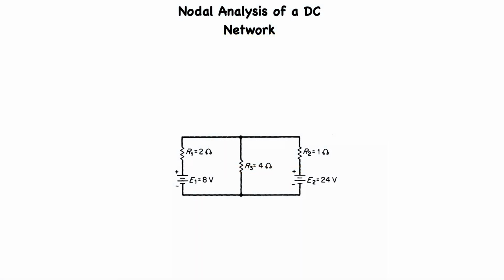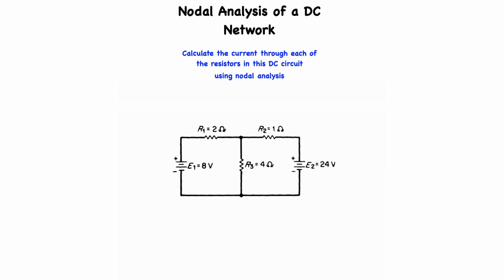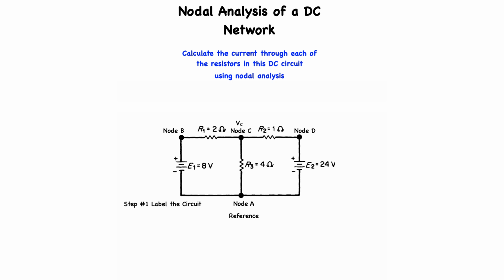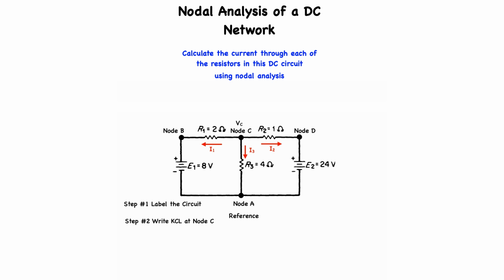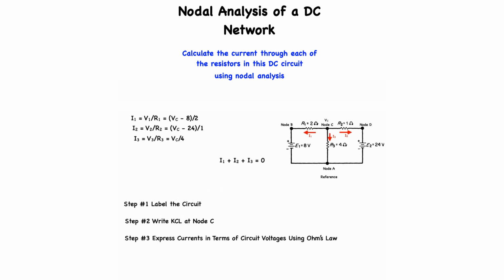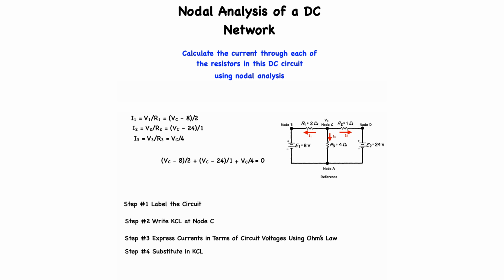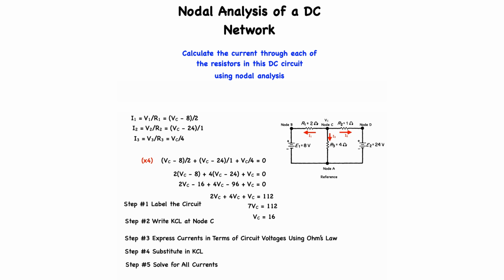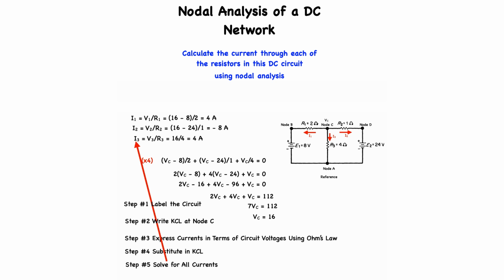Analysis - using nodal to analyze a two-loop circuit with multiple resistors and 2 power supplies.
Loop or Mesh Analysis - using nodal to analyze a two-loop circuit with multiple resistors and 2 power supplies.